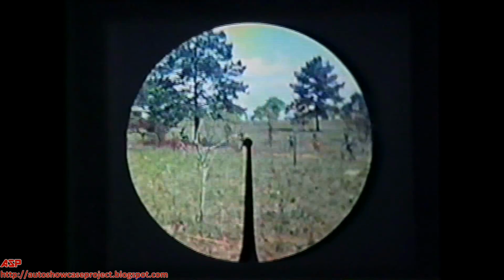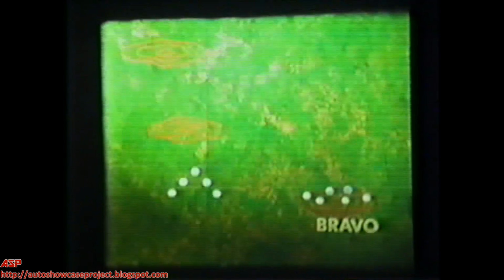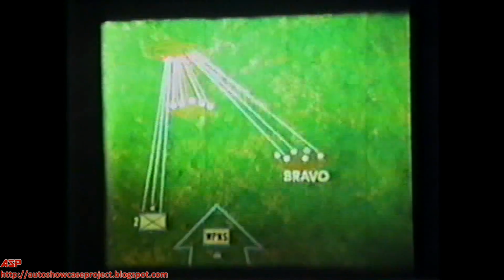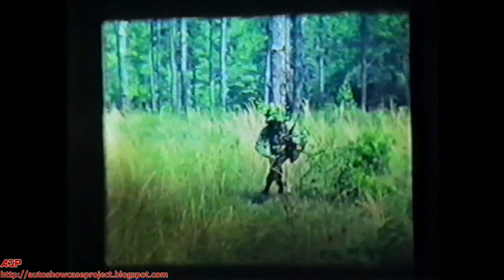The Rifle Squad Dismounted Movement Techniques | Vintage US Army Film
ASP PRESENTS:
US Army training film demonstrating the Rifle Squad Dismounted Movement Techniques.

This video falls under the Public Domain:
"A work of the United States government, as defined by United States copyright law, is "a work prepared by an officer or employee" of the federal government "as part of that person's official duties."